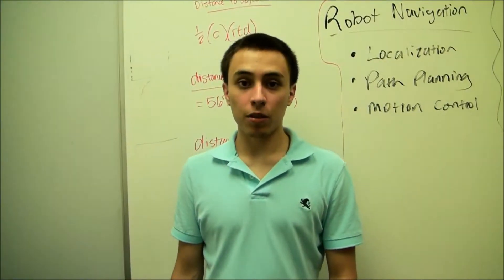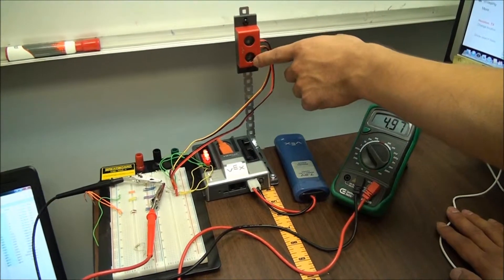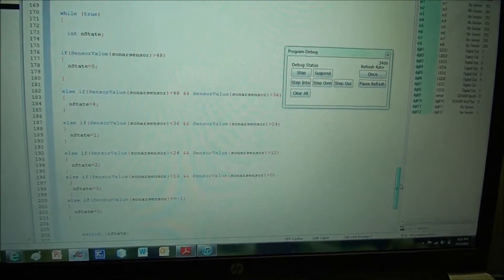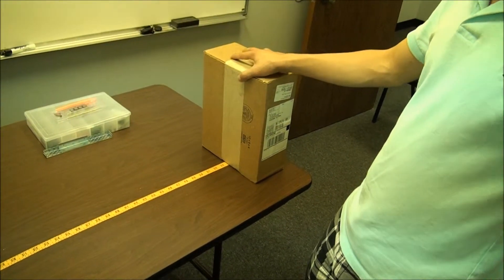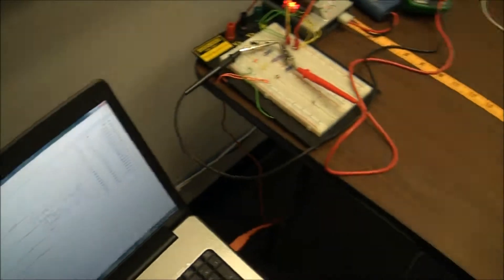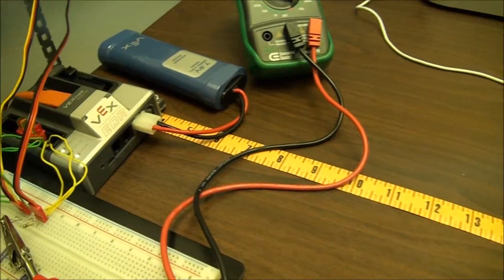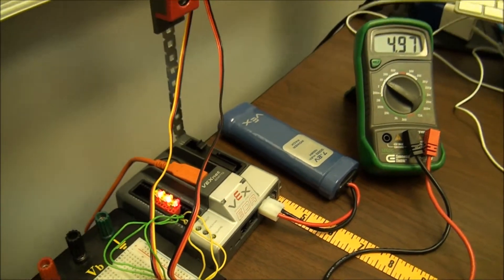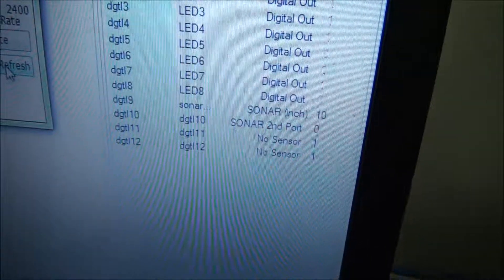Ultrasonic Sensor Testing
Testing the ultrasonic sensor's functionality.

Message me about any questions or comments, including help on any programming.